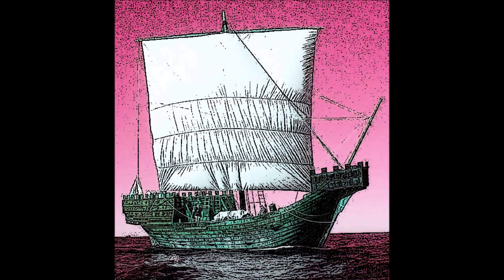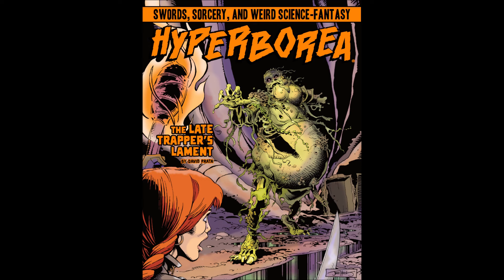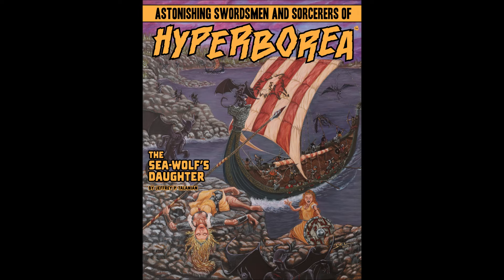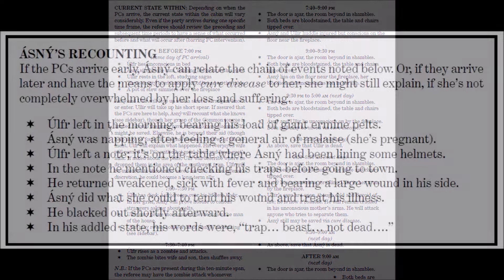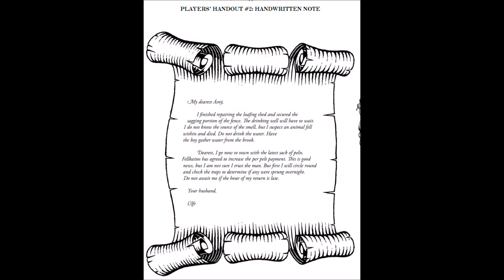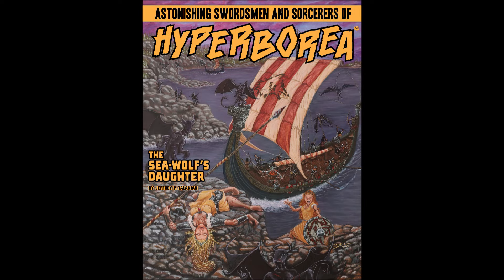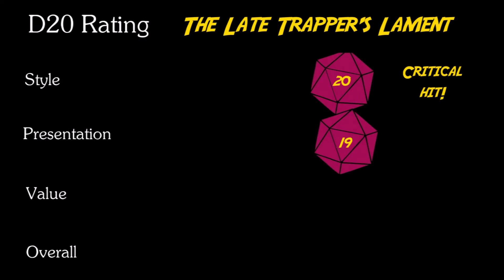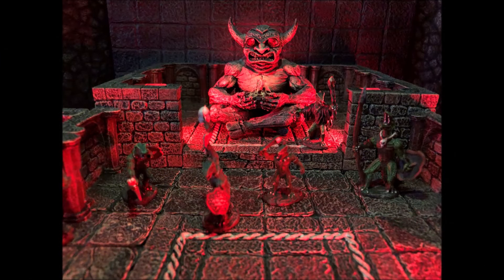RPG OSR Review | The Late Trapper's Lament | Hyperborea RPG!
This week I take a look at the latest adventure module from North Wind Adventures for the Hyperborea RPG!